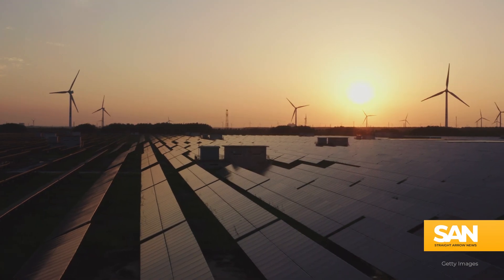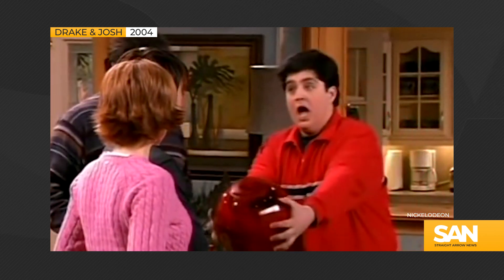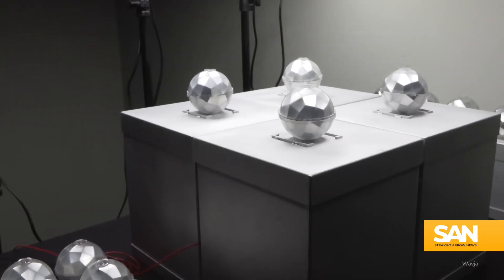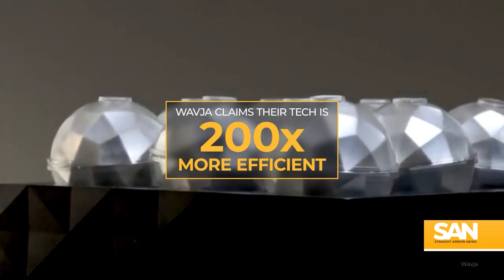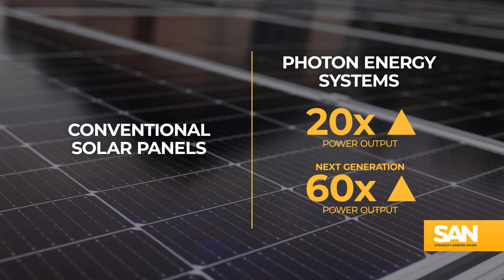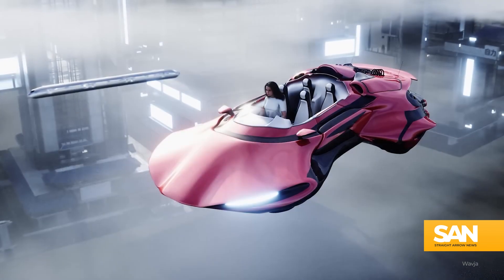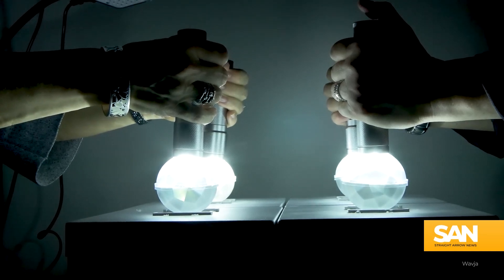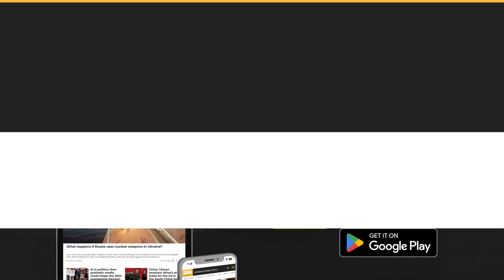The next generation of solar power could fit in the palm of your hand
New York-based innovation company WAVJA is attempting to reimagine solar energy technology with the creation of its Photon Energy Systems — tiny spheres that could transform how light is harnessed to generate electricity. Unlike traditional commercial solar panels, which are typically over six feet wide, these new devices are small enough to fit in the palm of a hand.